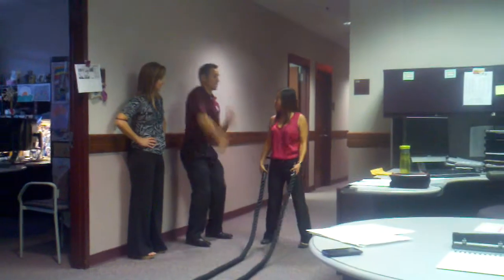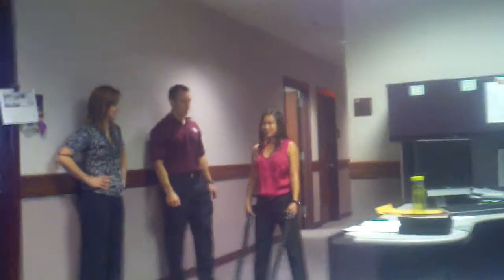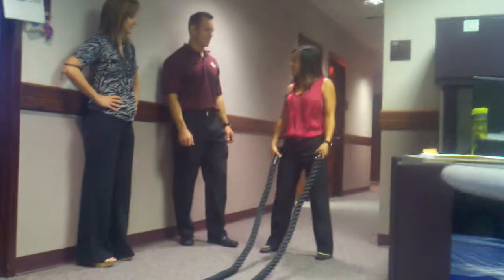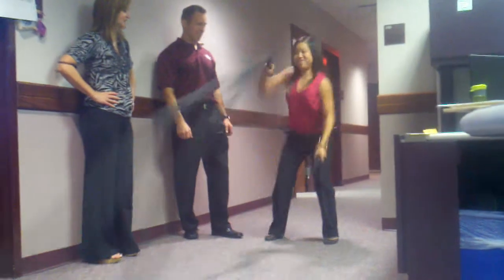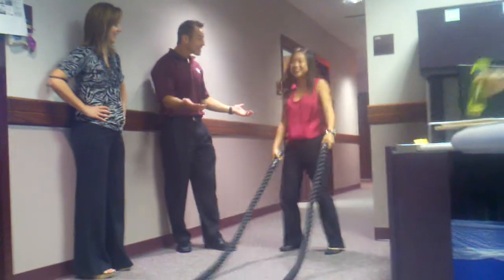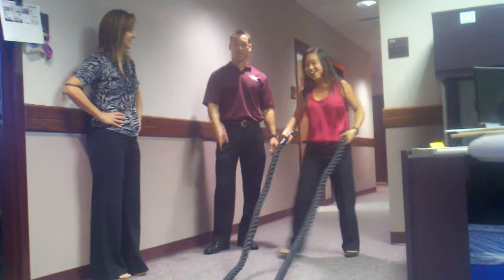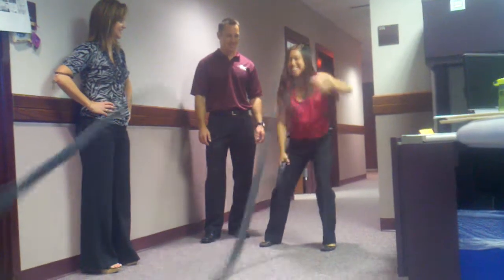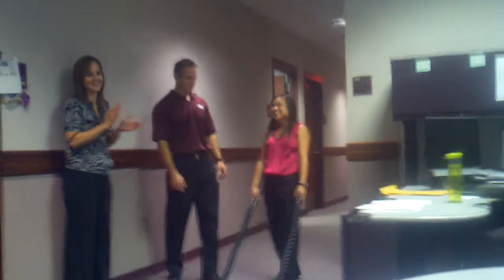Wong working the rope!